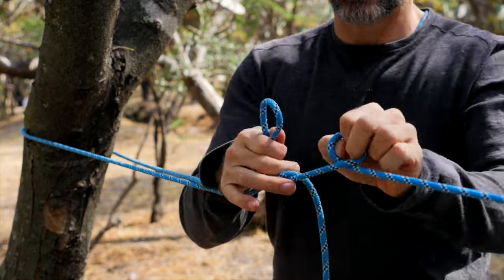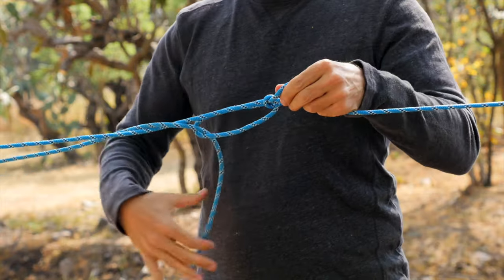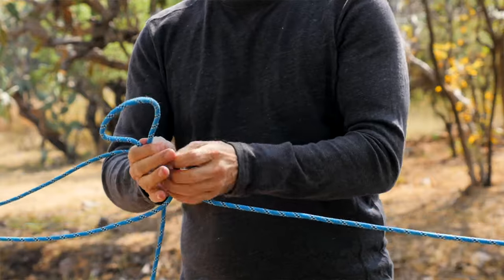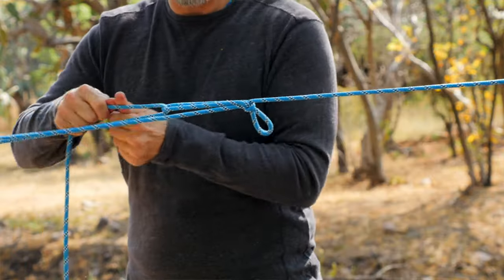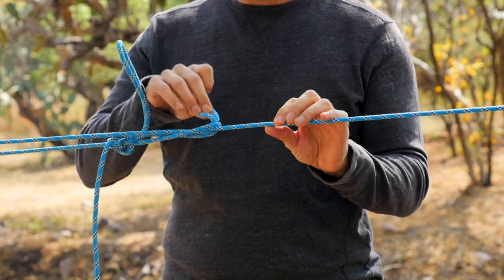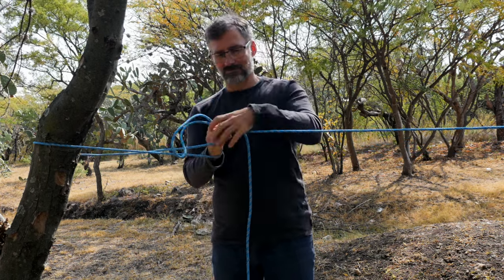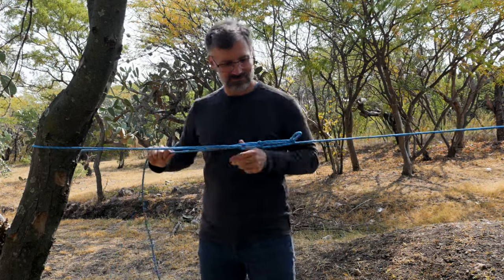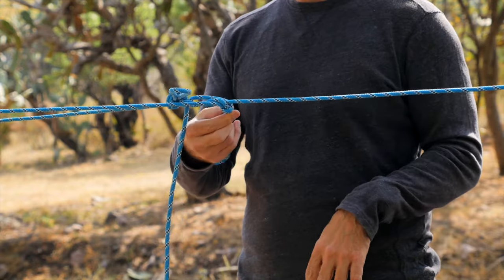How to Tie the Harvester's Hitch | How to Tie a Trucker’s Hitch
HELP & SUPPORT

EDITING RESOURCES

RELATED TUTORIALS

How to, Knots, Paracord, Camping Knots, Paracord Bracelet, Paracord Keychain, How to Tie Knots, Knot Tying, How to Tie Knots in Rope, Knot of the Week, How to Tie the Harvester's Hitch, How to Tie a Trucker’s Hitch